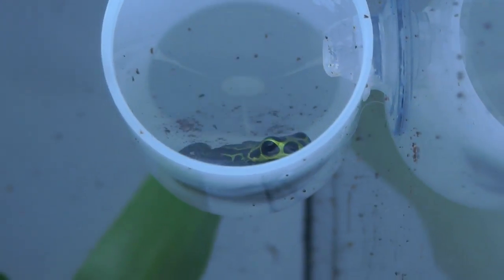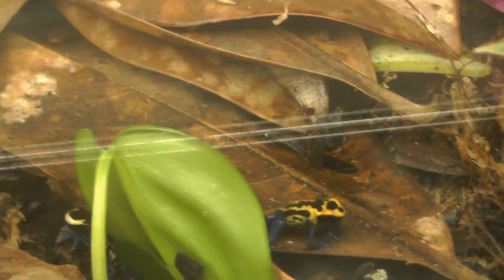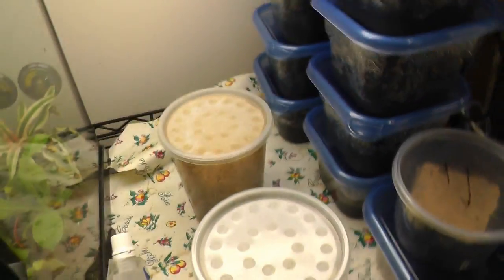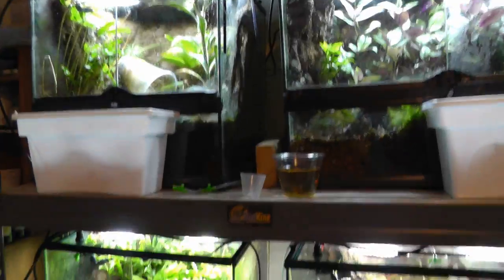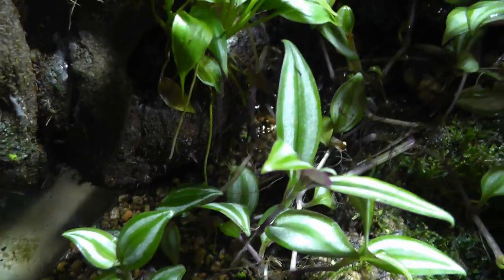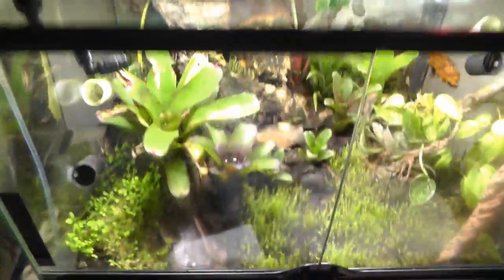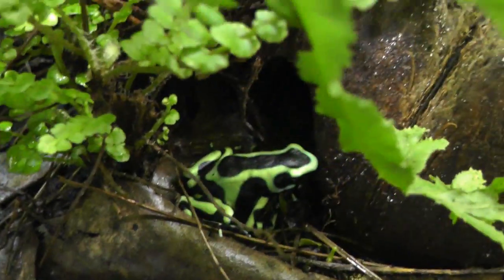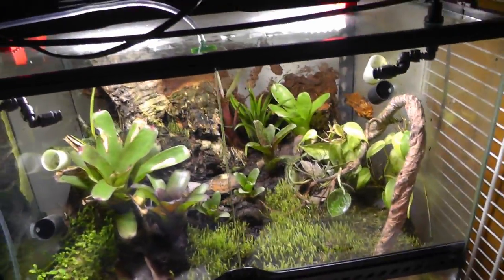Poison Dart Frog Room 10-2012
Including  Azureus, Imitators, Bakhuis, and R.Vanzolinii